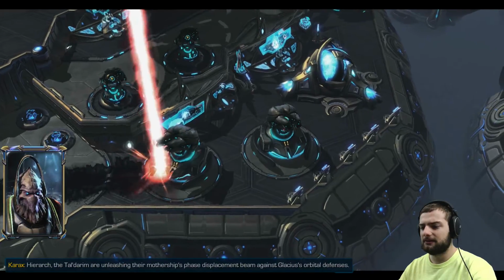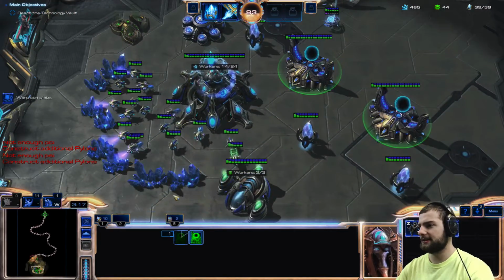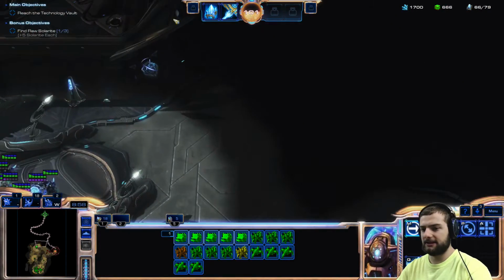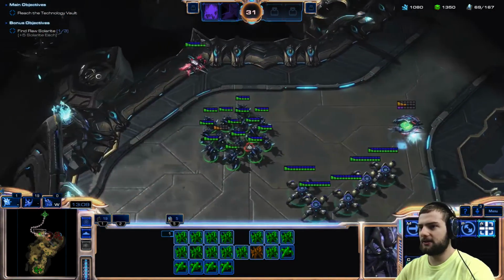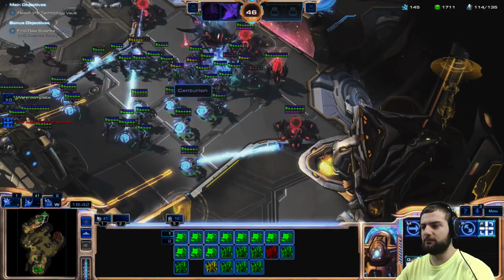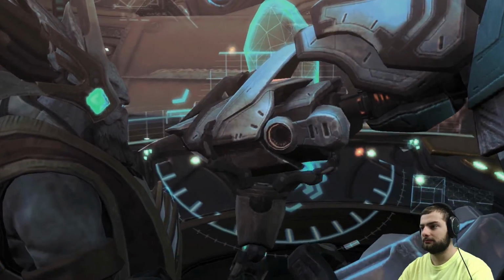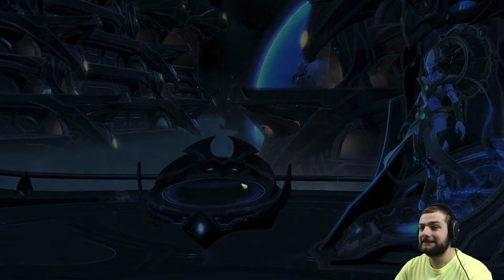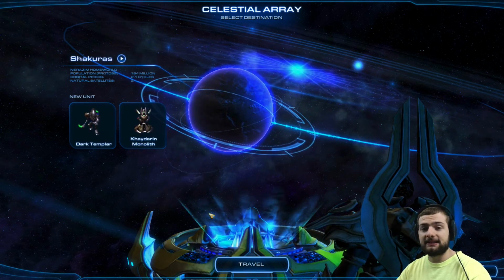E9 - Old Friends, Sort Of - StarCraft II: Legacy of the Void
Welcome to StarCraft II: Legacy of the Void! Finally, after so many hours spent in Wings of Liberty and Heart of the Swarm, we will get to see the conclusion of this wonderful, epic trilogy that is StarCraft II! Today, we visit a protoss research facility to try and recover some valuable experimental technology. We also get to meet back up with an old friend! Kind of, it's complicated...